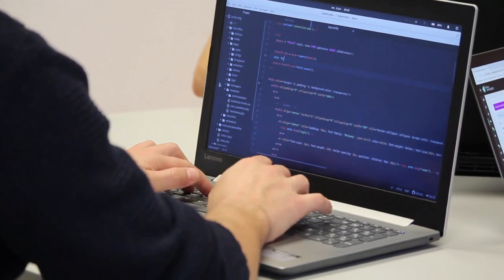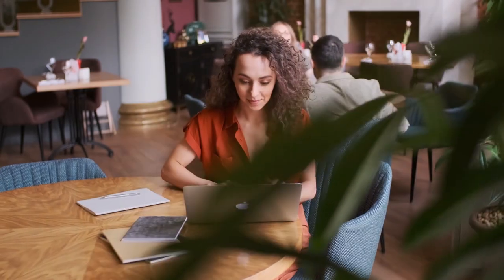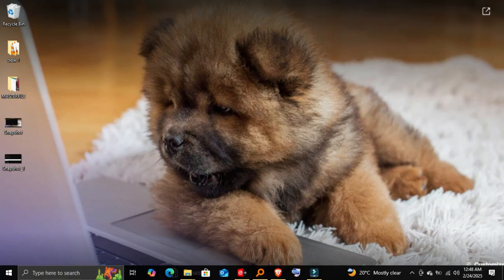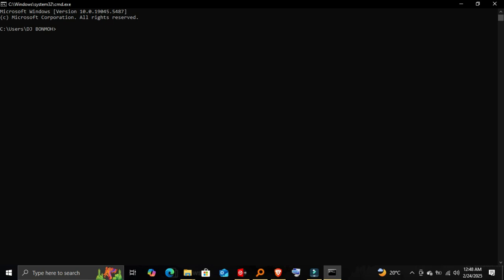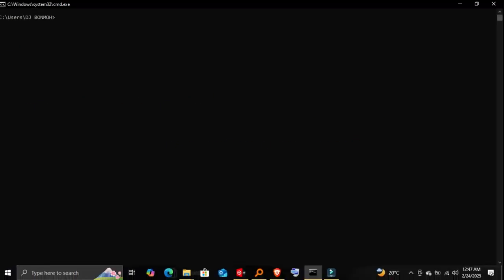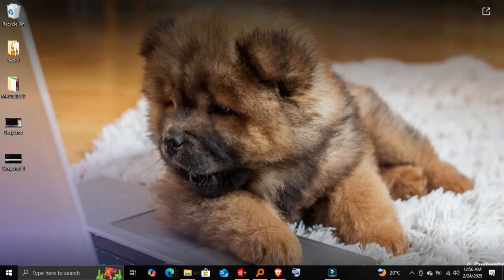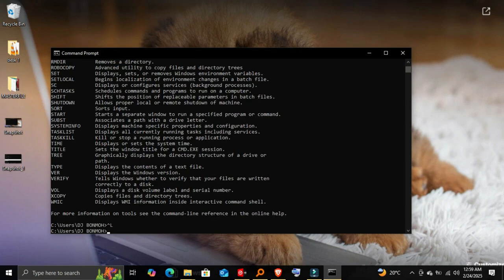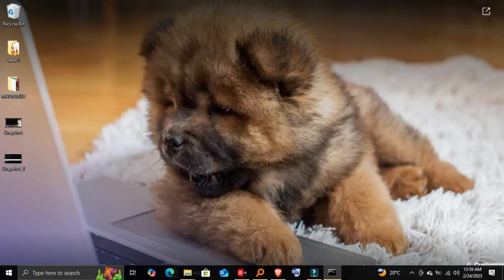How to to Clear the Command Prompt Screen Fast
📌 Welcome to FIX ME MASTER Tutorials! 🎓

In this video, we’ll show you how to instantly clear your CMD screen using the CLS command and explore advanced ways to manage your Command Prompt like a pro! Whether you're troubleshooting, coding, or just keeping your workspace clean, this quick tip will boost your efficiency.

💡 What You’ll Learn:
✅ How the CLS command works
✅ Alternative ways to clear and reset CMD
✅ CMD tips to improve your workflow